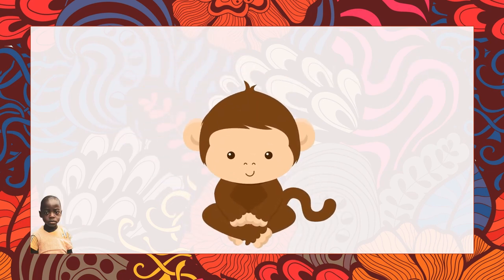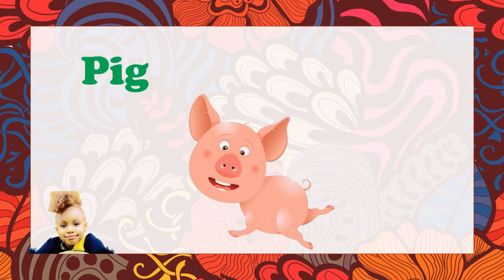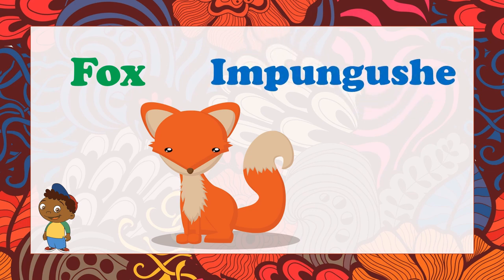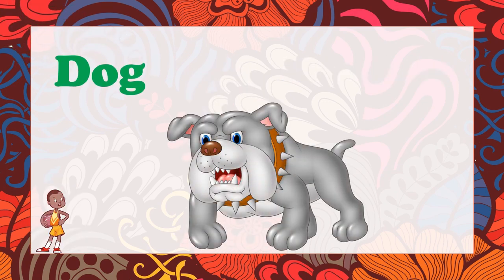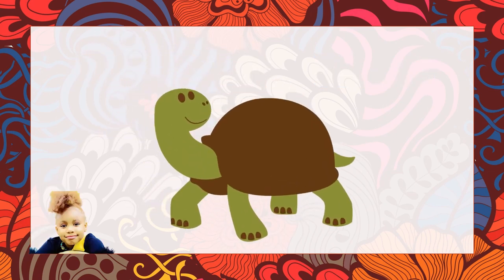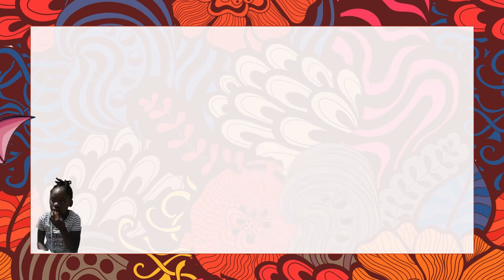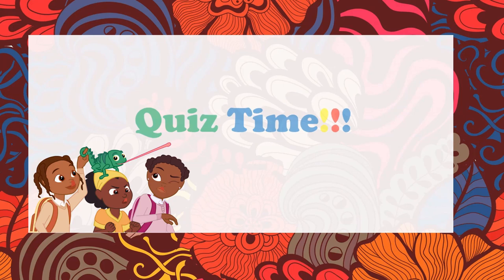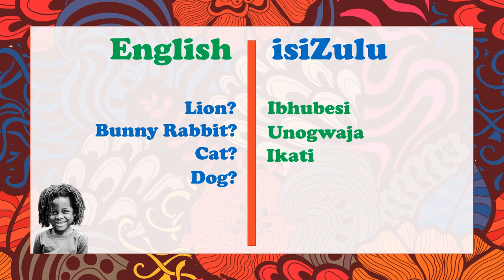Teach Me Zulu | Animals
In this video, we teach our kiddies how to say the names of different animals in isiZulu. This is perfect for parents who want to reinforce their kids' isiZulu or simply learn  a new language.